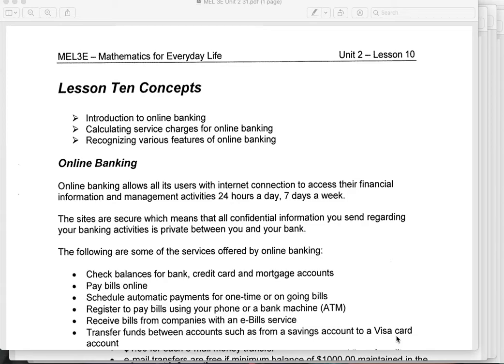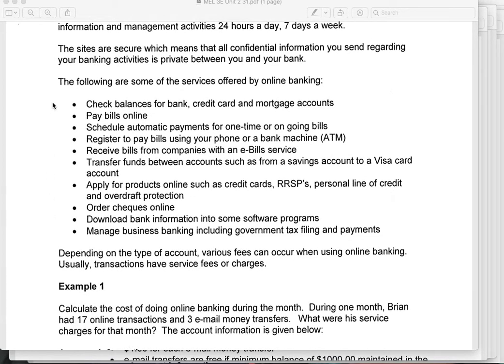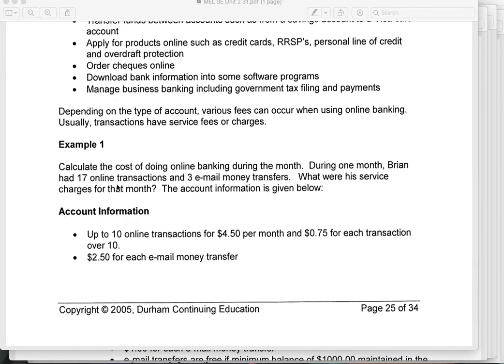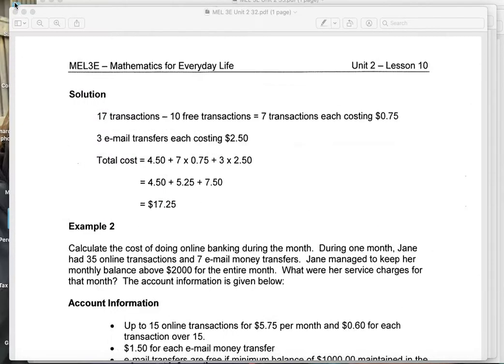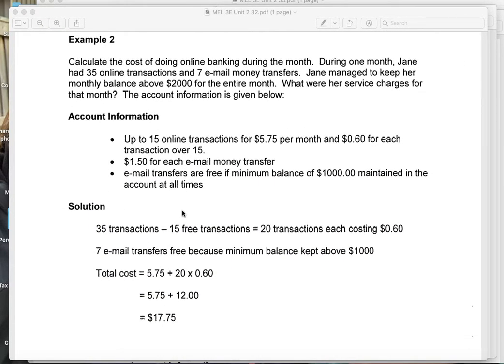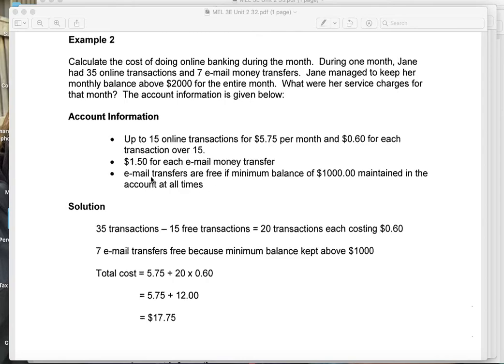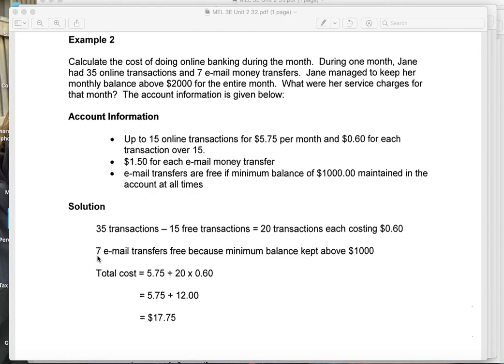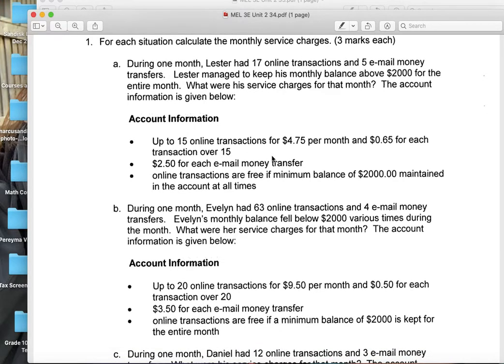Lesson 10 MEL 3E